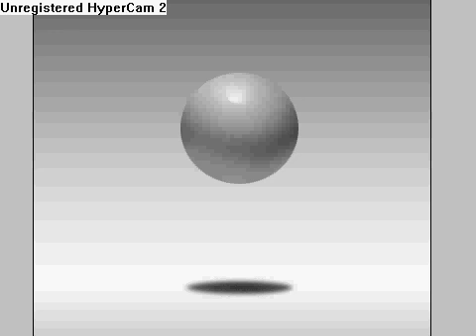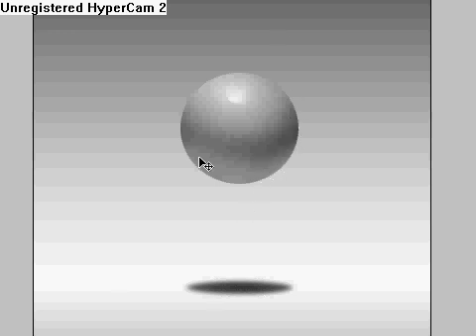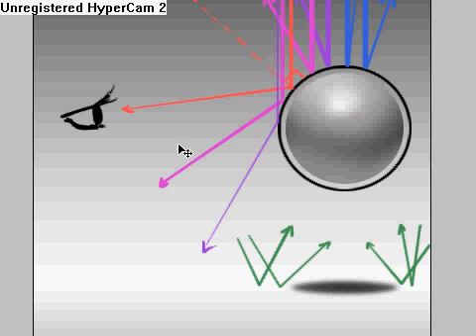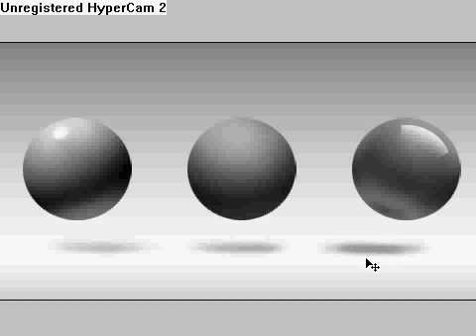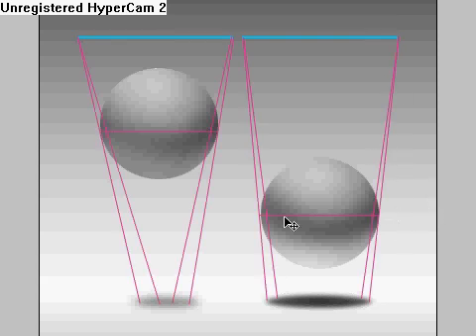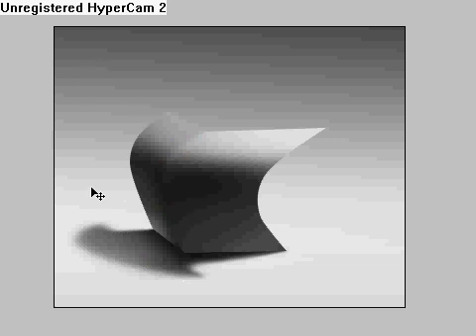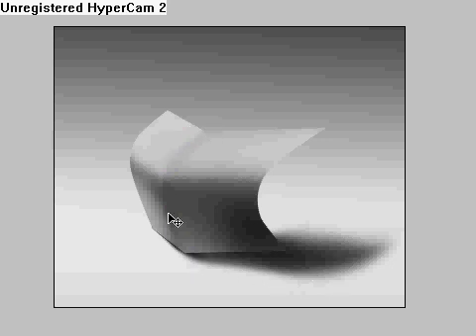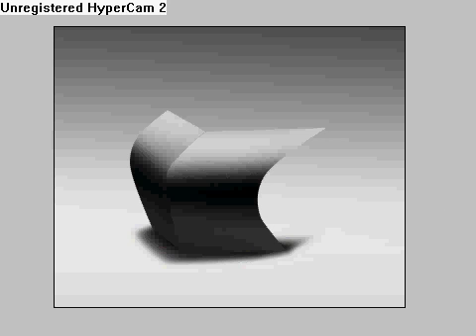Basic Shading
Video tutorial on basic shading of 3d shapes in a 2d space